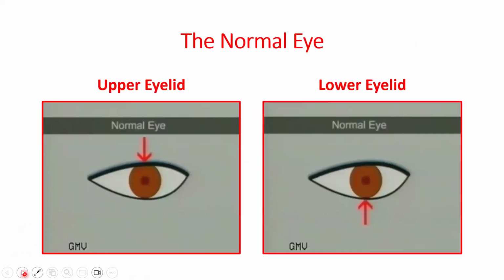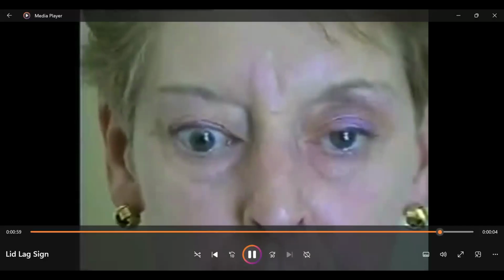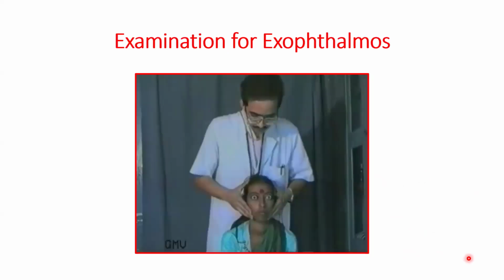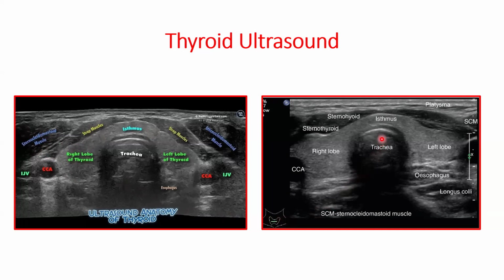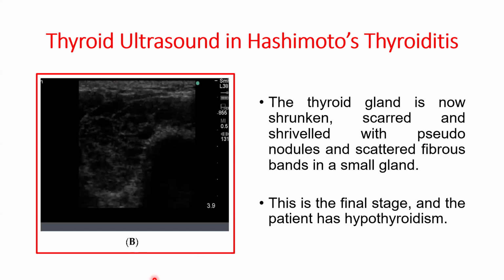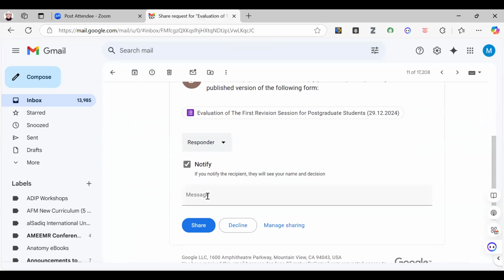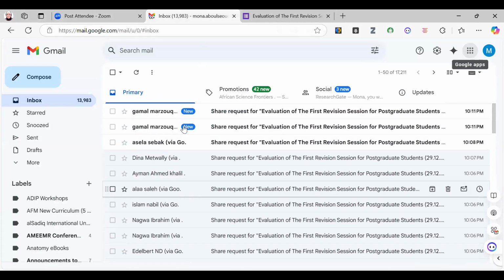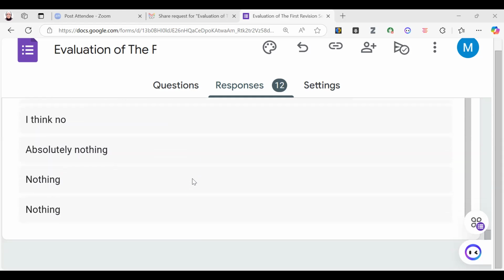First Online Revision Session for Postgraduate Students (Part 5)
This video reviews the eye signs of Graves' disease and thyroid ultrasound findings in health and disease.